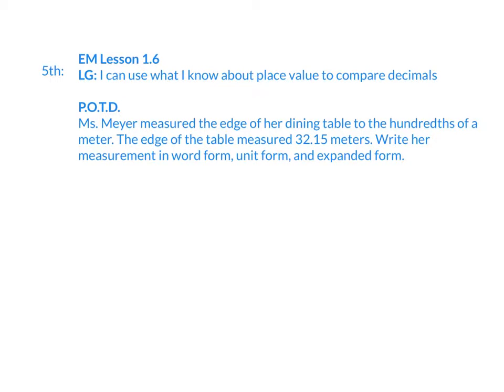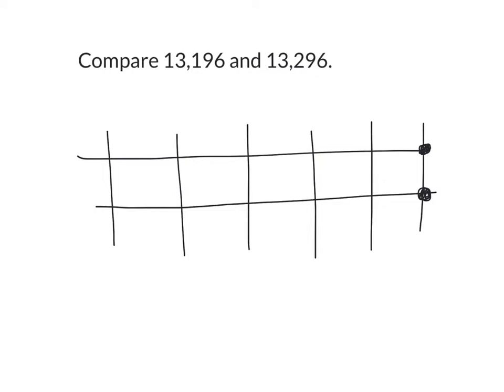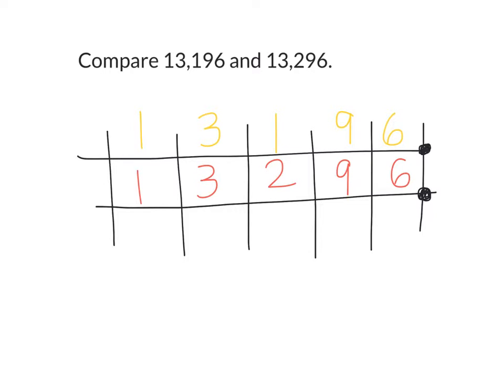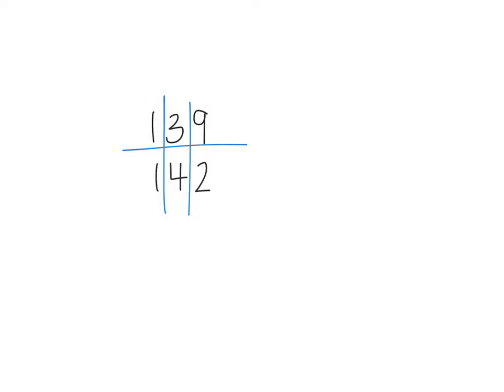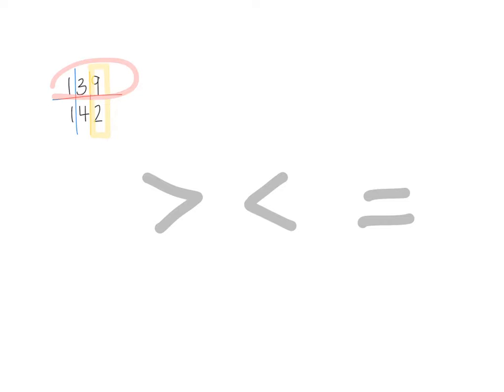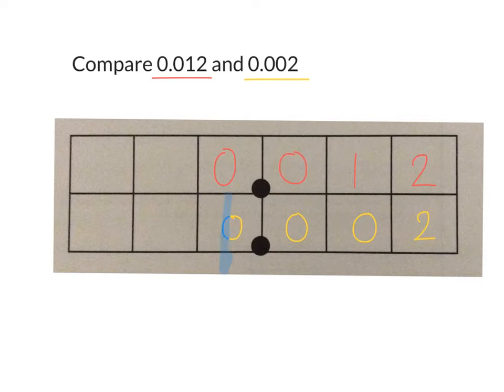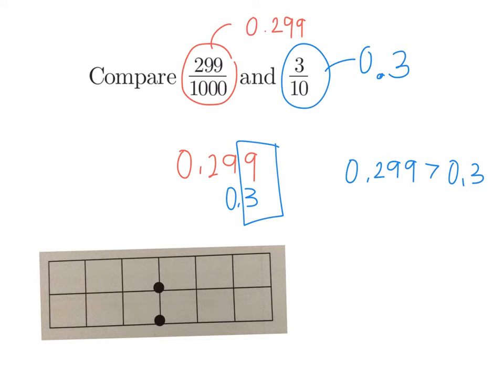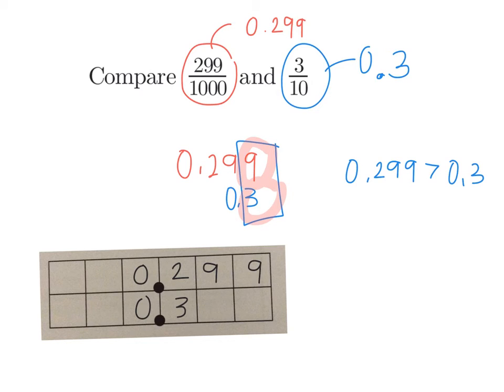9.04.19 5th EM 1.6